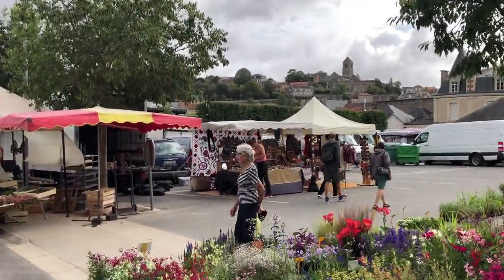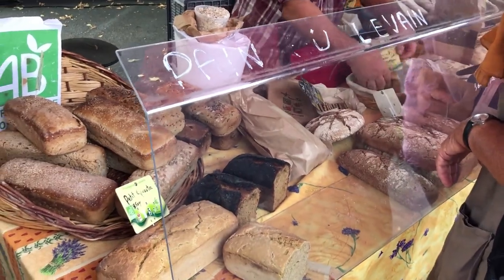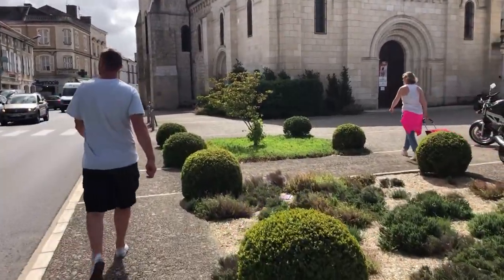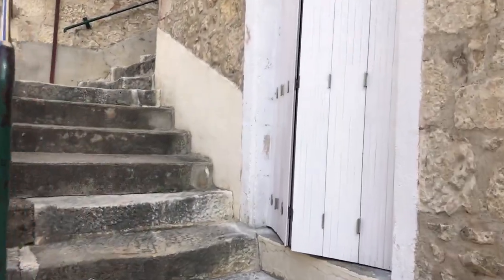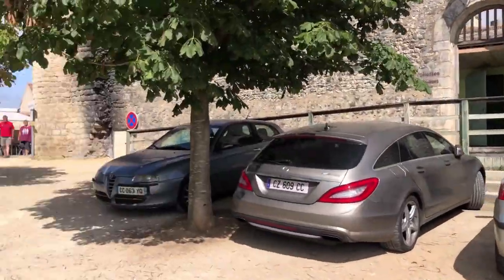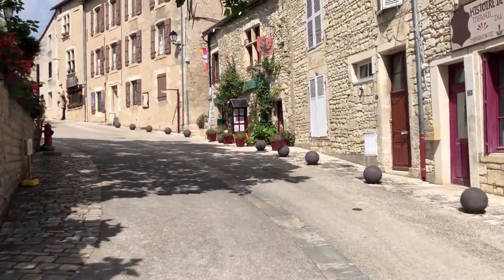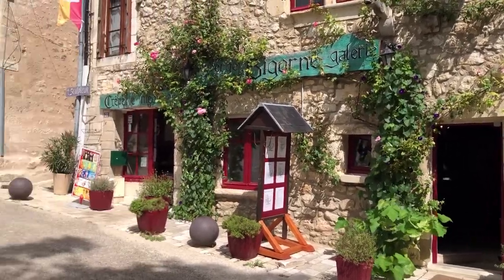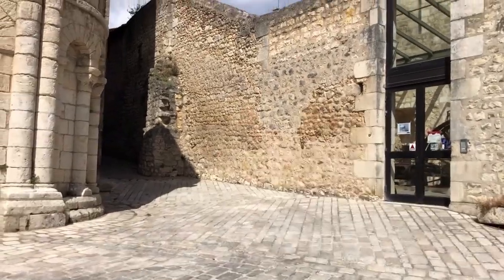France's Chauvigny: French Food Market + Castle Tour | BTS #10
Hi everyone, this is a quick behind the scenes tour of the french food market + old castle in Chauvigny. I’m new to this vlogging thing but I thought it would be nice to share what I do and how I spend my time apart from Qigong. I hope you guys will enjoy it.

How many of you guys have been to France?

If you would like to expand your practice consider joining my membership